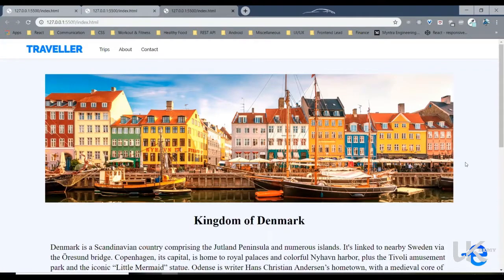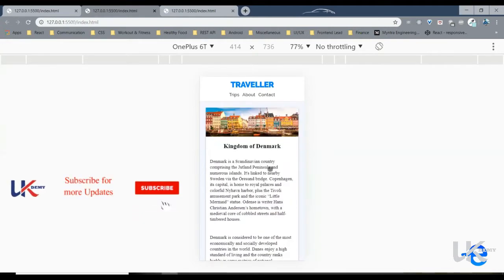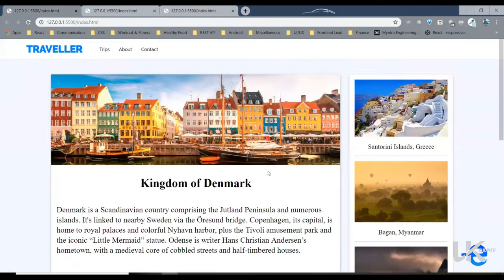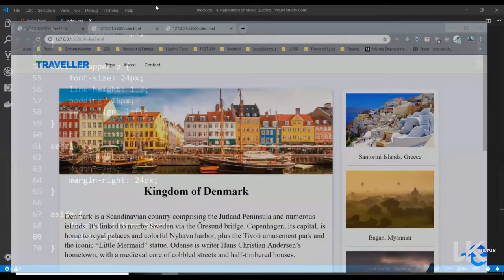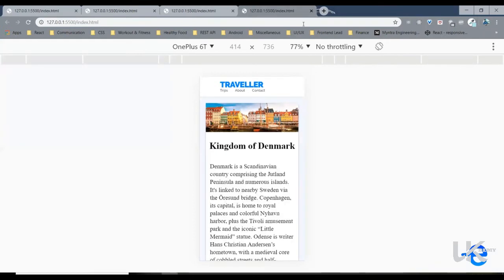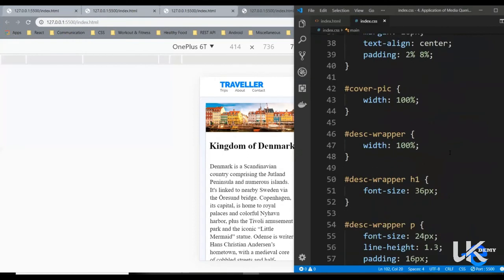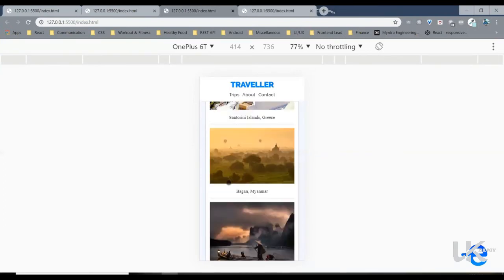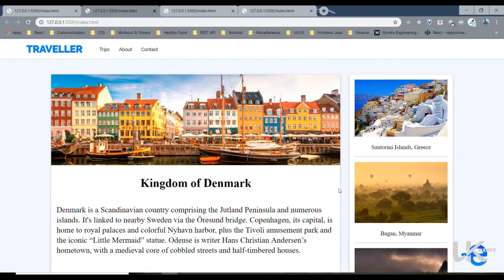33. CSS - Responsive Webpage Design using Media Queries